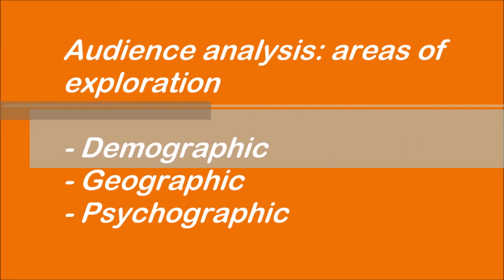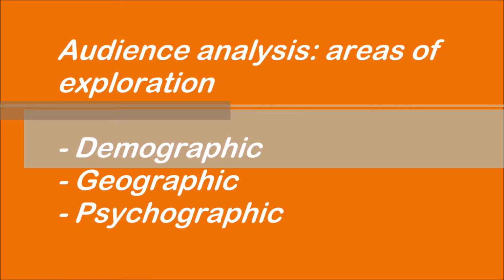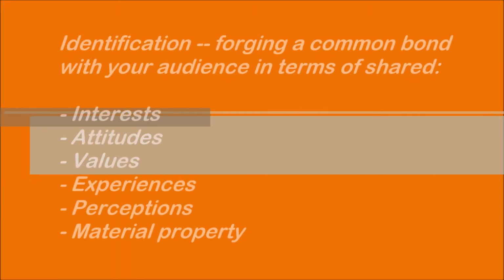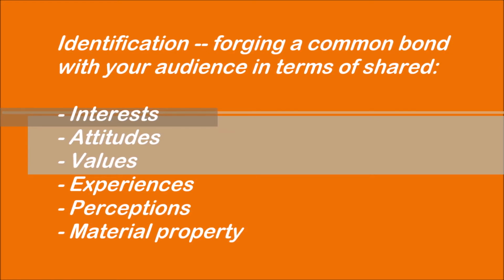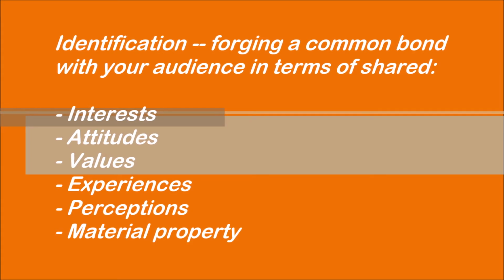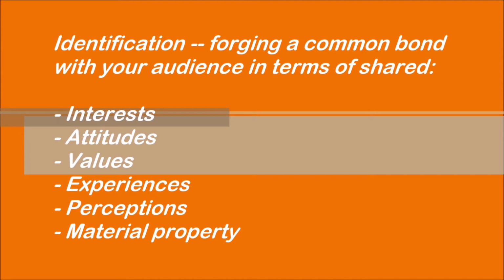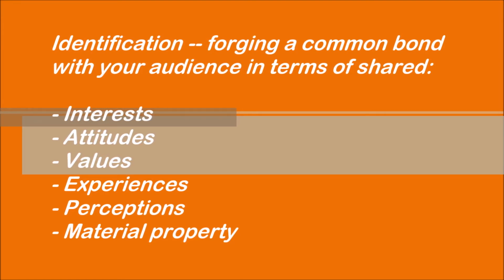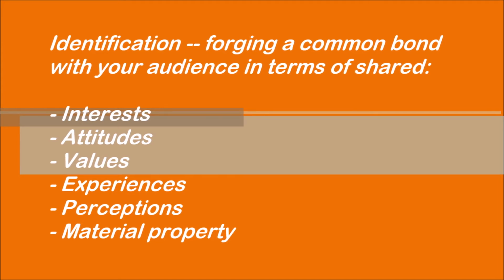Aristotle on Advertising - Lesson 2 - Audience Analysis - Mark N. Clemente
Before writing or speaking a word, first things first: you cannot create effective communications unless you first understand the people to whom you’re speaking or writing. In this lecture you’ll learn ways to research your audience with a focus on its most important characteristics while, at the same time, laying the groundwork for effective messaging.

Aristotle on Advertising: Rhetoric for Writing and Communication Strategy is part of the instructor's 3-book/eLearning course catalog entitled “Ageless Wisdom @ Work.” For supporting course materials and other information, please